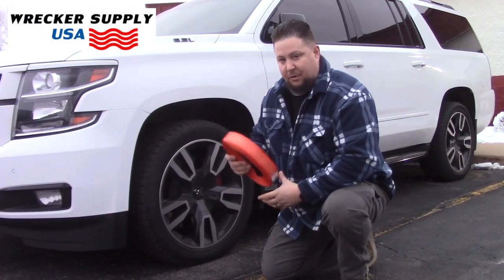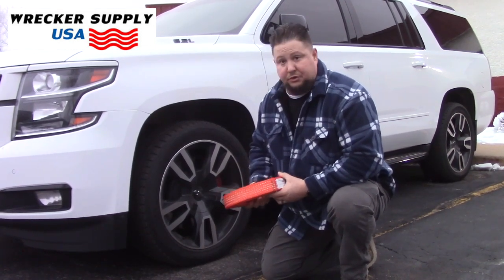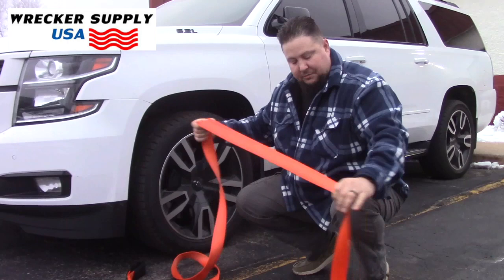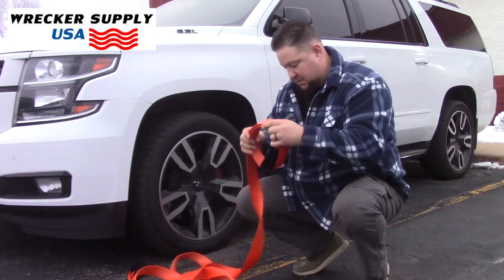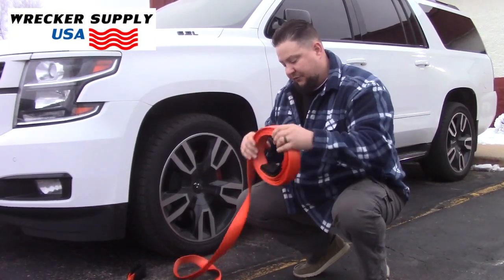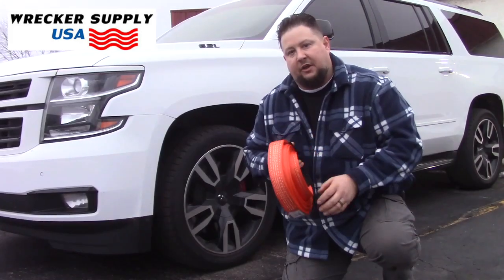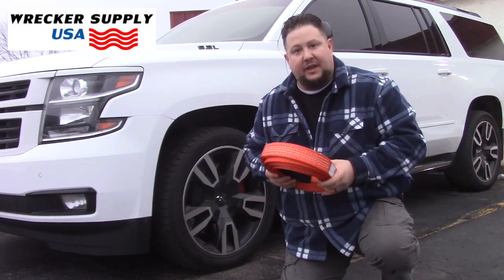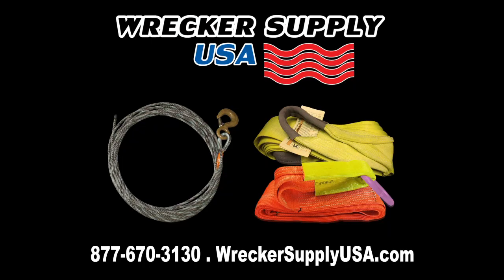How to use a Recovery Strap on a Vehicle Tire Rim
Rob shows a technique to recover a car if you have a Wrecker and use 2 Recovery Straps; 1 on each tire rim. This is one way to recover a vehicle that does not have front or rear tow hooks. This isn't recommended unless you have a tow truck since pulling a vehicle out using one strap will cause damage to your rim. The recovery strap used in this video is our 1-Ply, 2" Strap with a breaking strength of 19,600 Lbs.